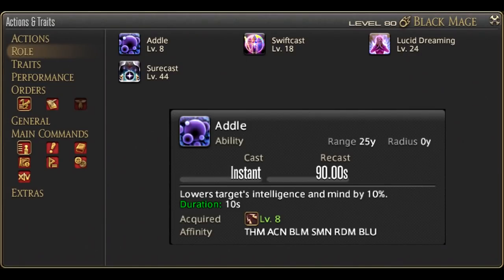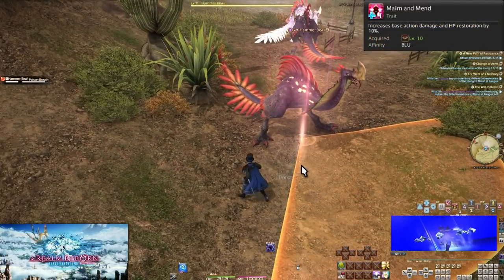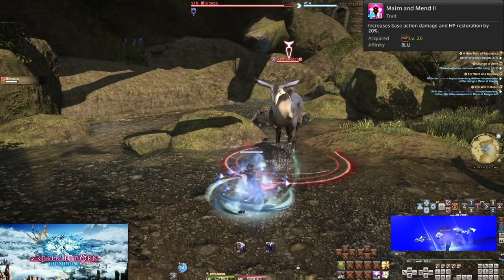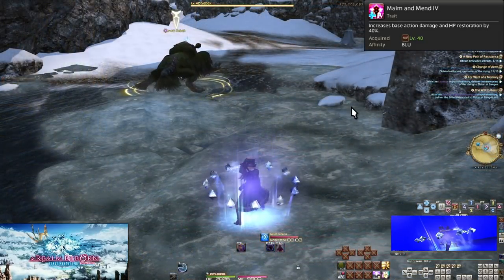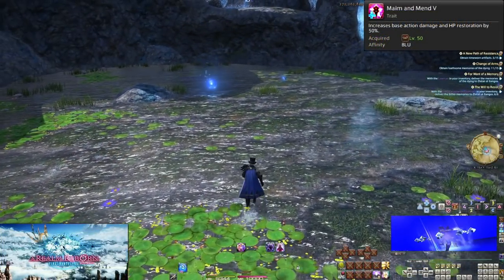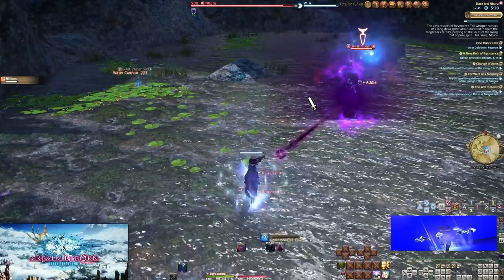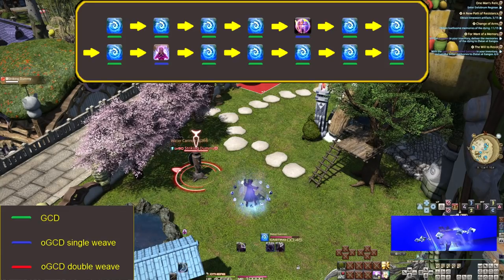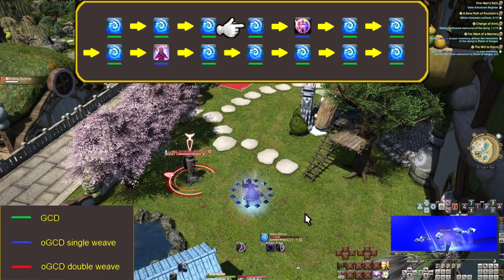[Read Description] Blue Mage 1-70 Leveling Skills Guide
So this is both an April Fools joke, and not. Many people always asked for a "leveling skills guide" to BLU. This is, quite literally, 100% accurate to that ask. I could completely remove the fake opener and this would be exactly what this series is meant to be. BLU does not learn any other skills via leveling.

Originally I wasn't going to do this. But combine the facts that this was highly asked for, I plan to actually doing a proper guide, and that the series felt incomplete otherwise, I decided to make it an April Fools joke. When the proper guide is released I will add that to this description. Until then, enjoy my little jest.

New? Got too many skills? Have no idea what anything does because it's a Limited Job? Just hate reading? Try this guide out!

This guide seeks to teach new Blue Mages how to Blue Mage properly, without getting too deep into optimization. I'll be showing off and explaining some openers but not delving too much deeper beyond that and general skill usage. Endgame is a long way away and there's lots to learn along the way. Start slow and work your way up one skill at a time! Then, graduate to more advanced guides.

Timestamps:
Intro: 0:00
Level 1: Water Cannon: 1:46
Level 1: Learning: 2:25
Level 8: Addle: 2:56
Level 10: Maim and Mend: 3:20
Level 18: Swiftcast 3:35
Level 20: Maim and Mend II: 3:40
Level 20: Lucid Dreaming: 3:53
Level 30: Maim and Mend III: 3:59
Level 40: Maim and Mend IV: 4:15
Level 44: Surecast: 4:39
Level 50: Maim and Mend V: 4:45
Level 50 Opener: 5:28
Credits: 7:07